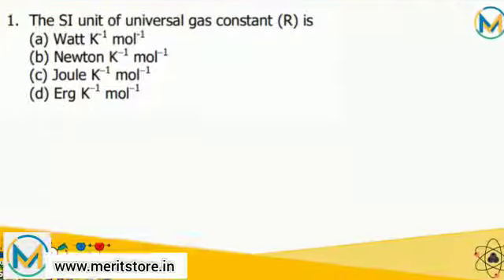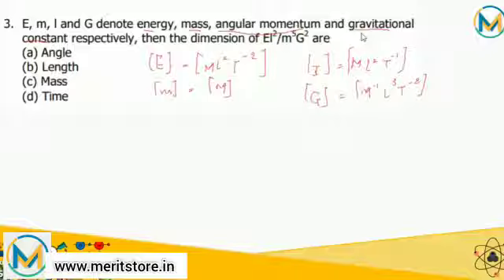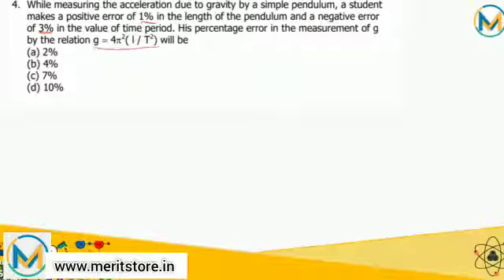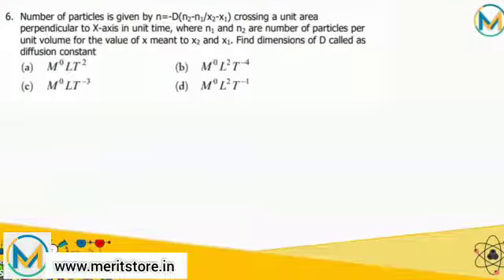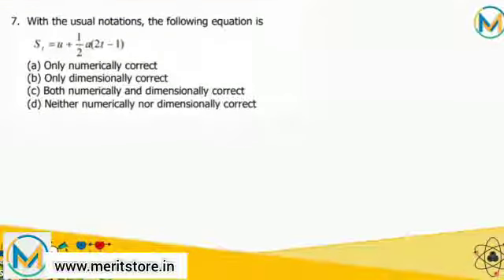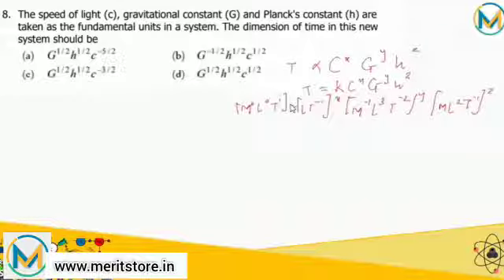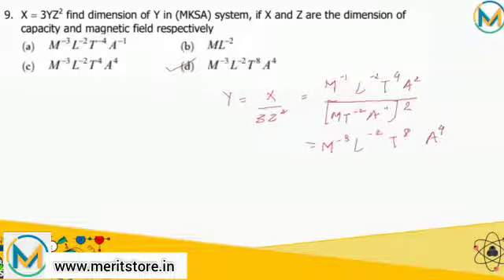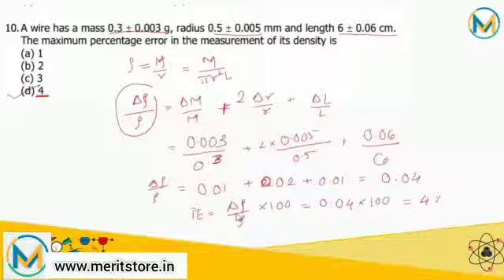Physical World Units and Measurements | Physics | 5 MCQ Series